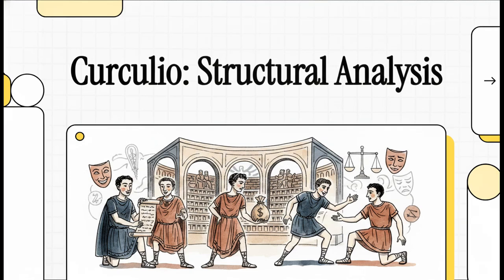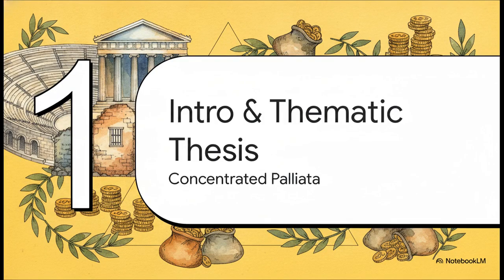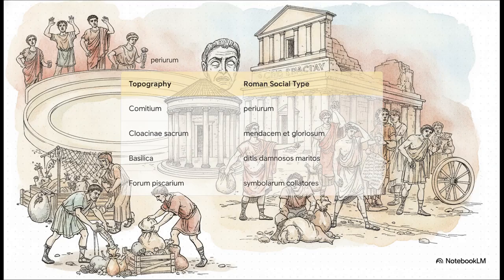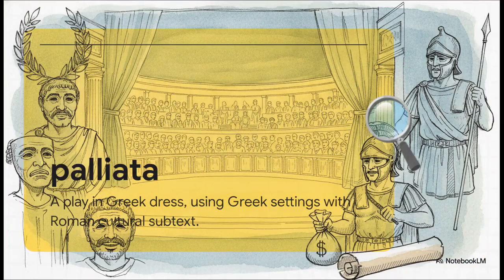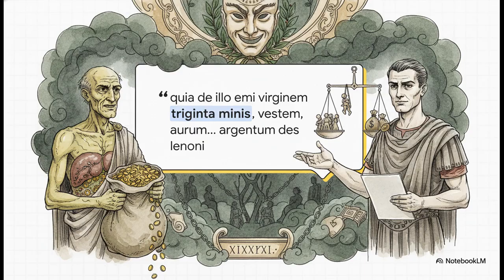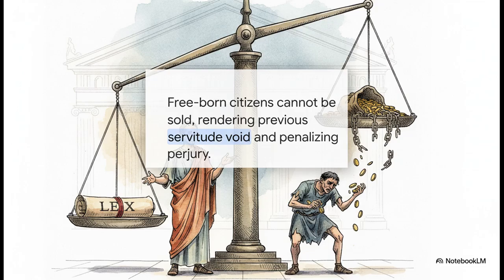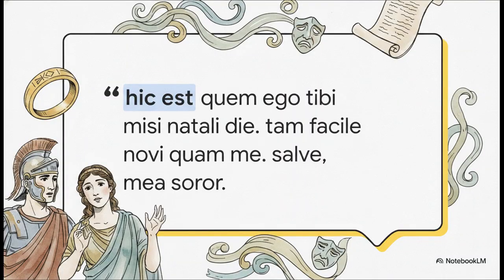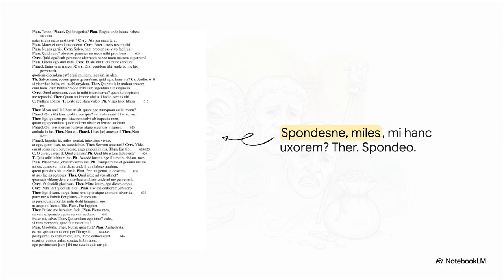Plautus: Curculio Analysis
Plautus’ Curculio is a classic Roman New Comedy that explores themes of identity, deception, and social mobility within the rapidly changing landscape of the second-century BCE Republic. The plot centers on a clever parasite who uses a stolen signet ring to facilitate a fraudulent transaction, an act of trickery that ultimately leads to the recognition of a long-lost sister and her restoration to freeborn status. By superimposing contemporary Roman legal and financial anxieties onto a nominal Greek setting, the play provides a satirical look at transactional relationships and the moral ambiguity of banking and human trafficking. Ultimately, this analysis frames the comedy as a cultural mirror, contrasting the capricious nature of pagan luck with biblical concepts of providence, truthfulness, and spiritual adoption.